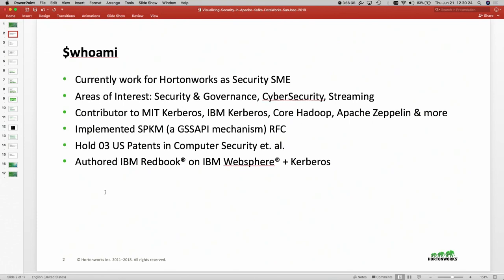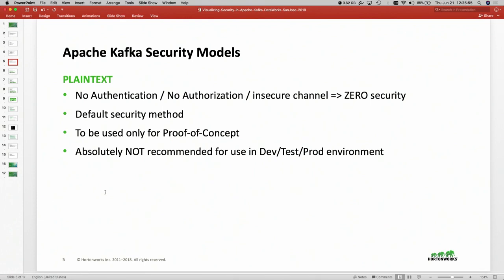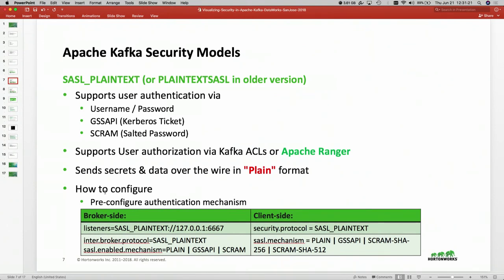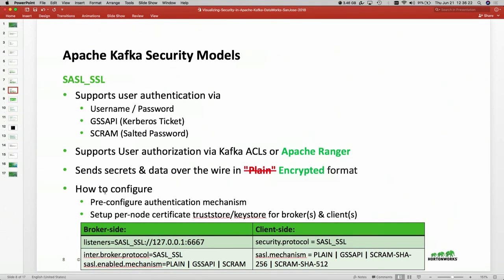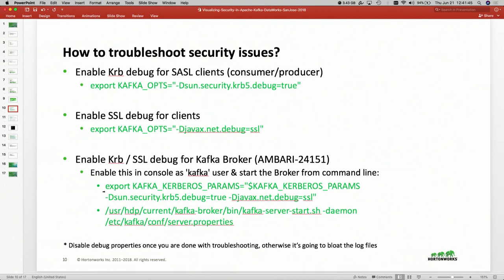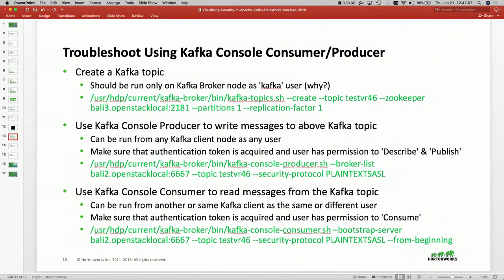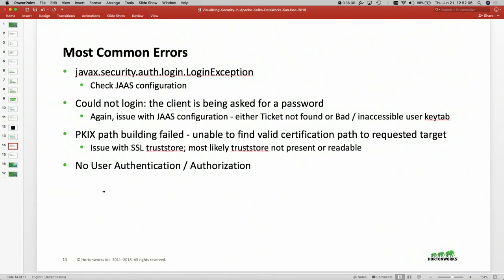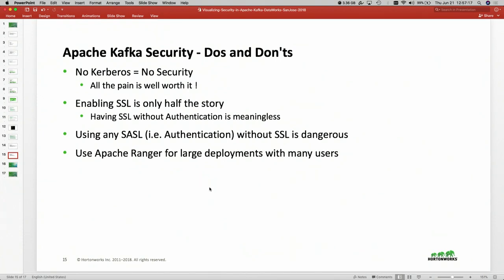Visualizing Kafka Security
A step-by-step deep dive into Kafka Security world. This presentation covers few most sought-after questions in Streaming / Kafka; like what happens internally when SASL / Kerberos / SSL security is configured, how does various Kafka components interacts with each other. This could be valuable resource for administrators, users & Application developers alike. Having internal Kafka knowledge would help them to configure, manage and use the Kafka systems in a more optimal way with least possible errors / mistakes.

Agenda is to discuss:
- Various Kafka Security model available: PLAINTEXT, SASL_PLAINTEXT, SASL_SSL, PLAINTEXT_SSL and when to use which model
- Anatomy of each Security model: in-depth examination of these models and what happens internally when they are used; with real life examples
- Do's and Don'ts of Kafka Security

This talk will be all about looking under-the-hood with respect to Kafka Security. Suitable for all levels from beginners to expert.

Speaker
VIPIN RATHOR
Sr. Product Specialist (Security)
Hortonworks, Inc.